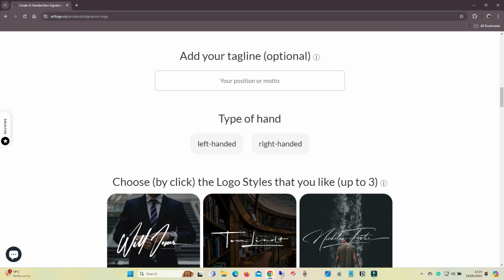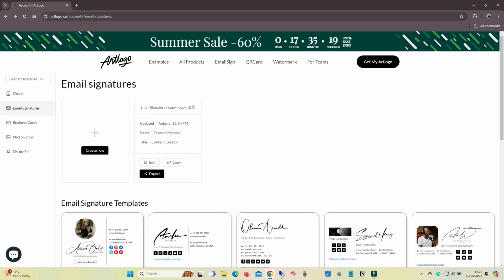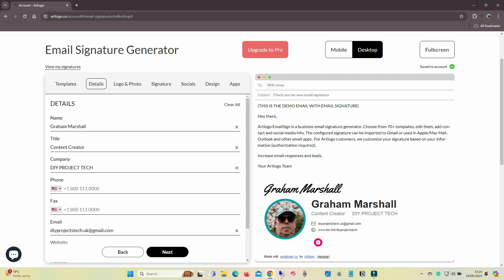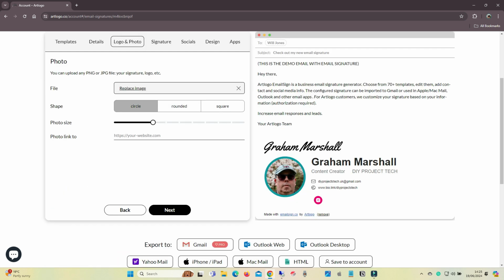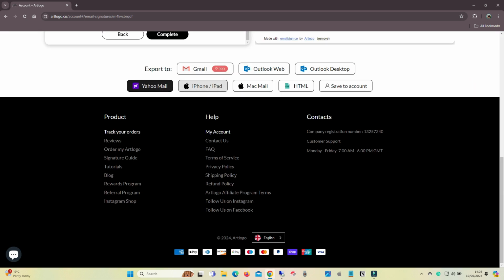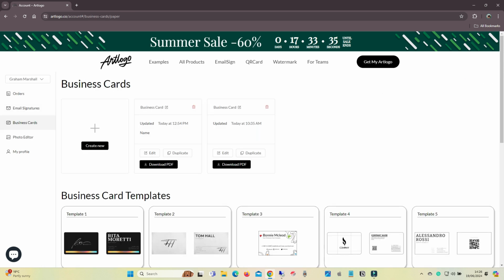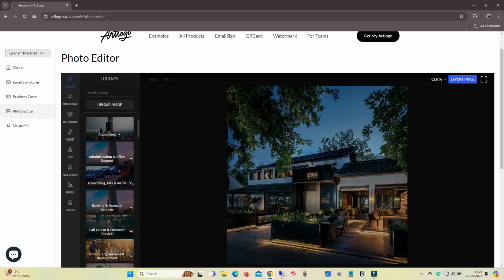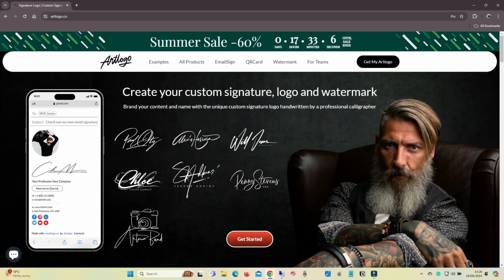Must have Logo Signature for all creators |2024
I just made a logo signature with Artlogo and in the video I show you how easy it is to make one. Artlogo also office professional service and subscriptions for all content creators and professionals. See below for a link to get money off your first logo or signature.

CHECK OUT CODE: DIY-PROJECTS-TECH

Please be advised that this is only a guide which is intended for informational, educational and entertainment purposes. DIY -  Projects - Tech cannot accept responsibility for any work undertaken. Have fun Stay safe!